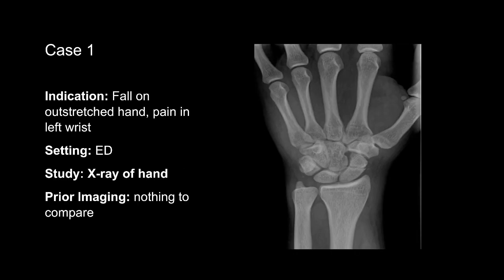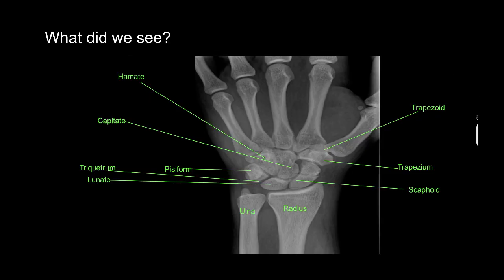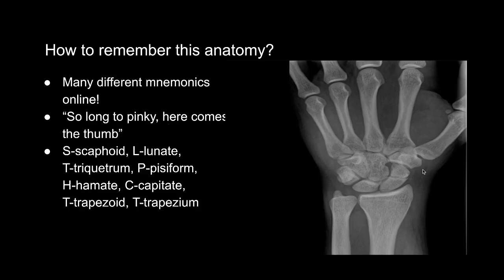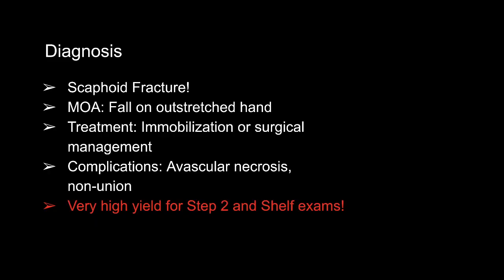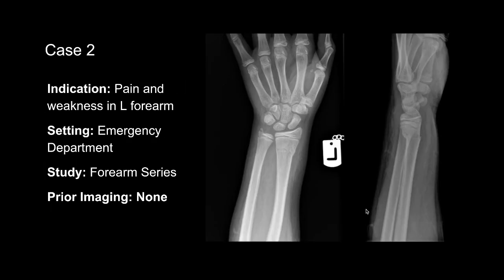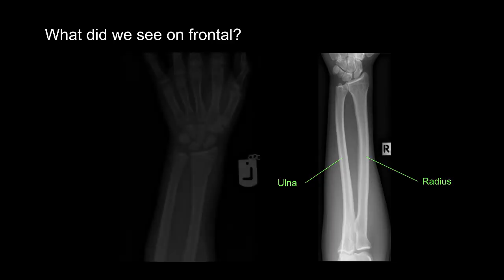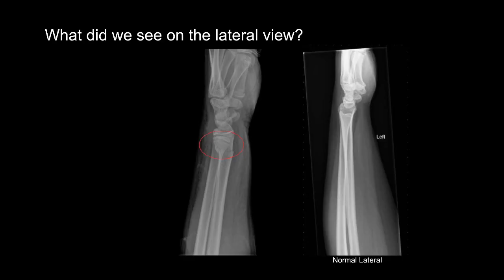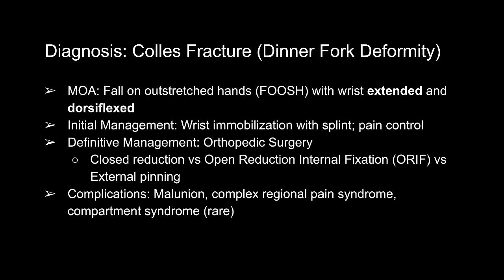Case of the Week 2